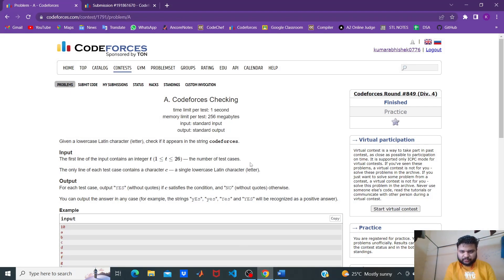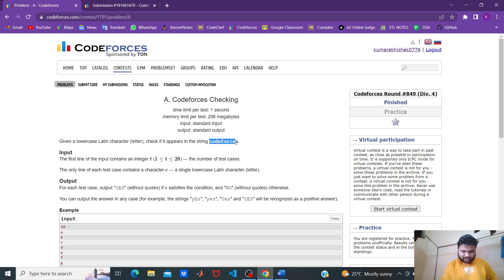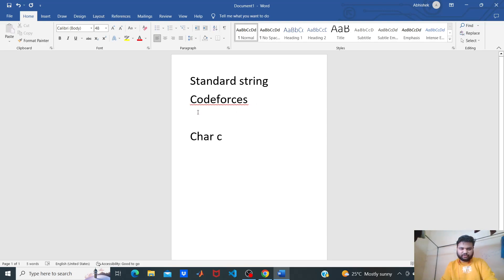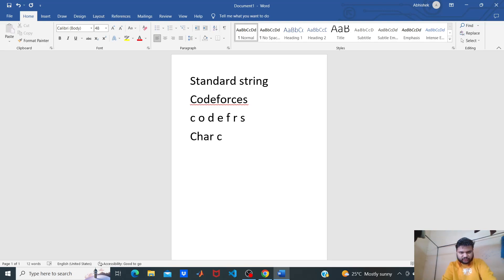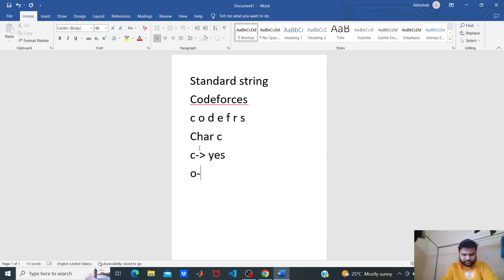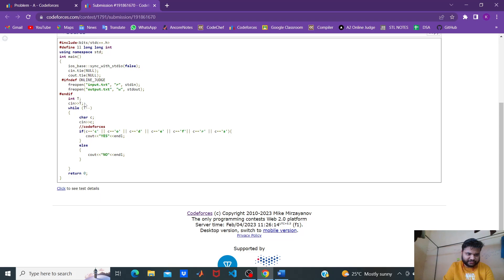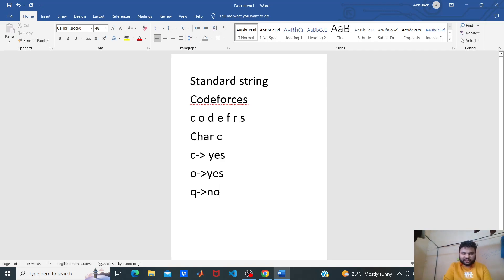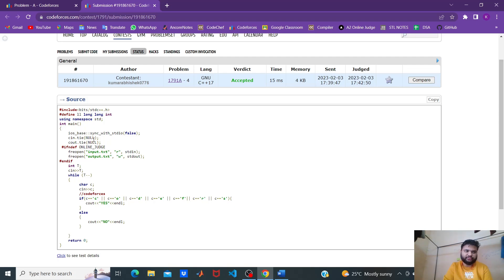A. Codeforces Checking | Codeforces Round #849 (Div. 4) | DCC NIT-A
Codeforces Round #849 (Div. 4) || A. Codeforces Checking || Abhishek Kumar (ECE'25)

Happy Coding!